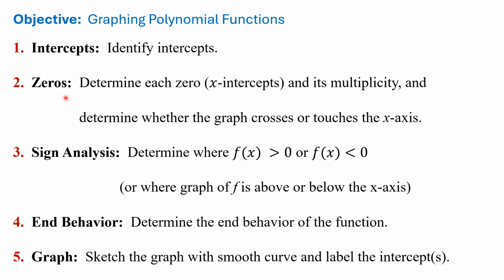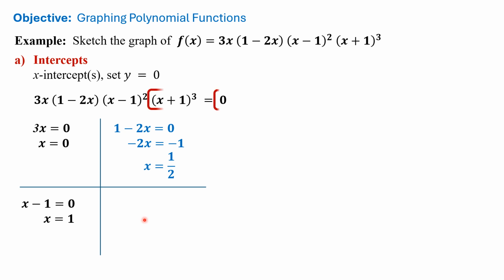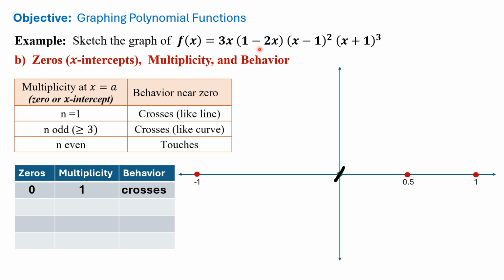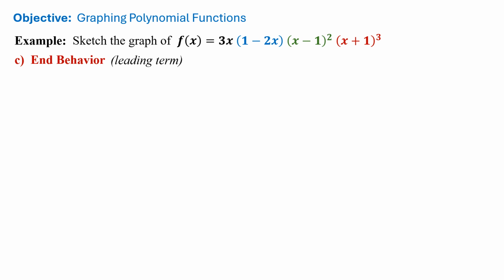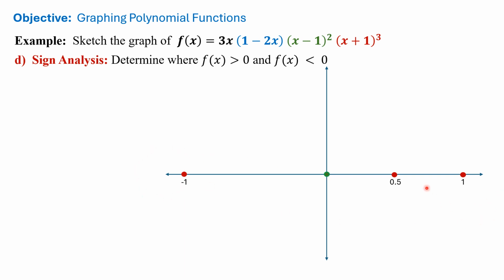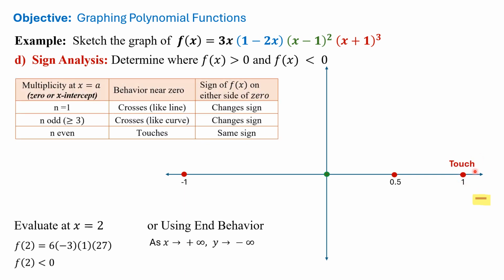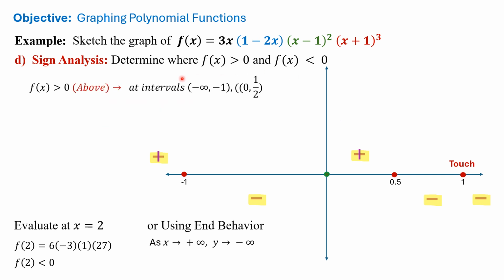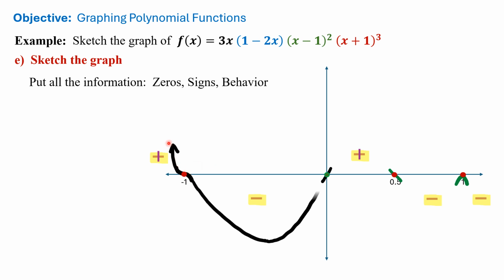5.2 Graphing Polynomial Functions